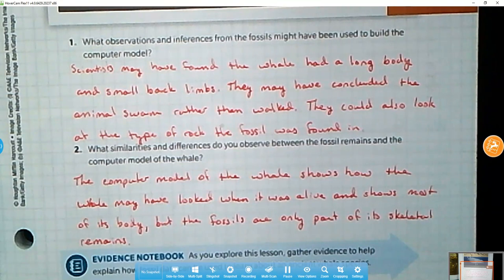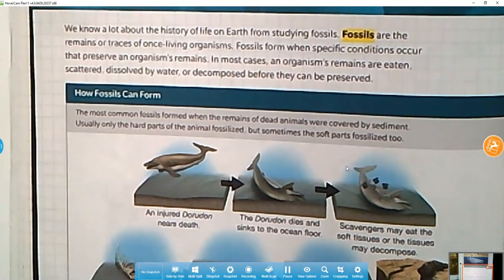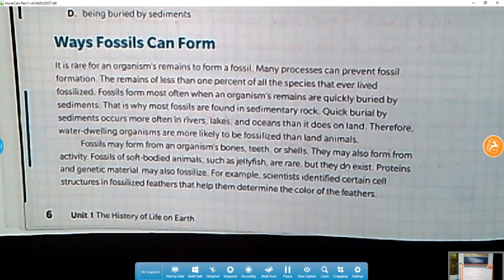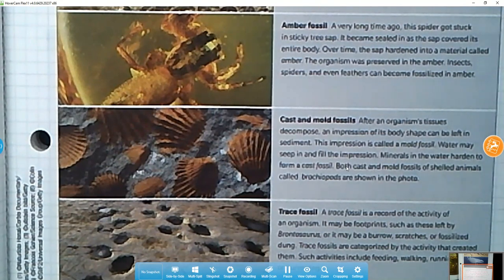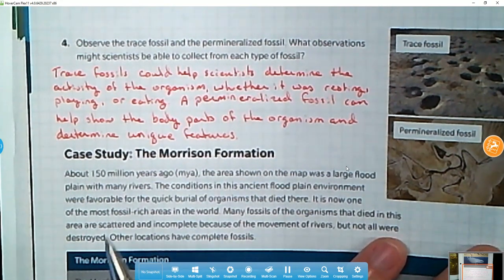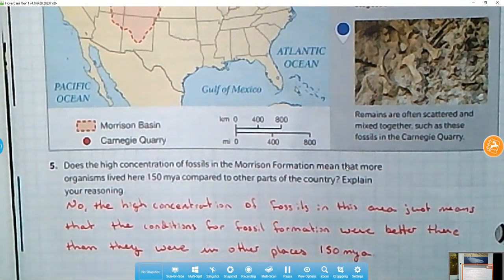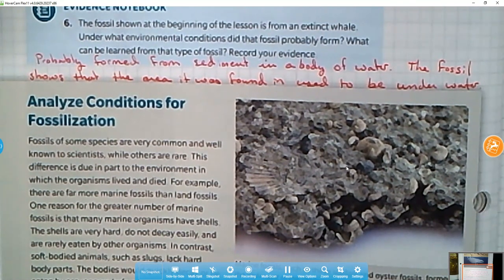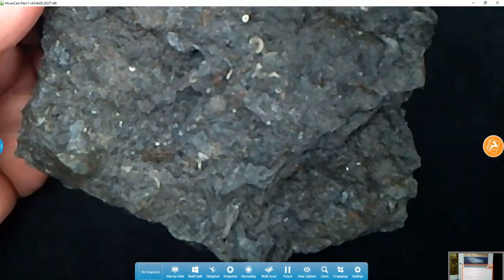Module D Lesson 1 Exploration 1